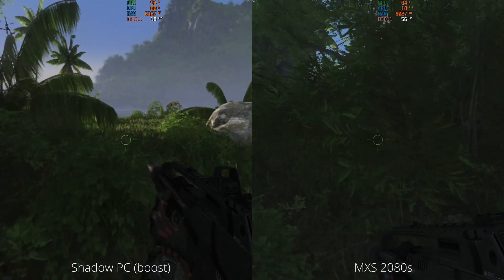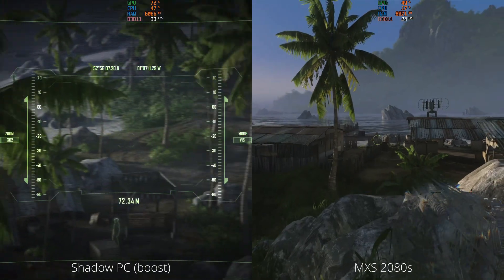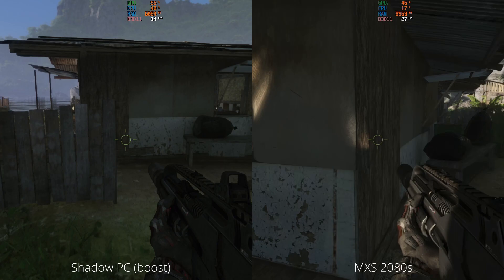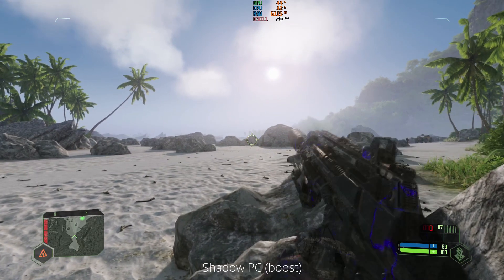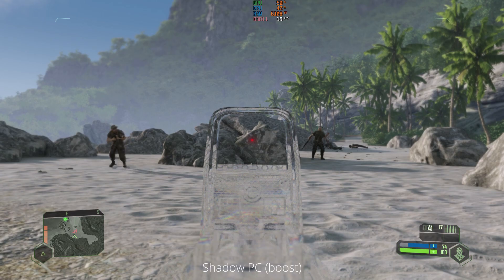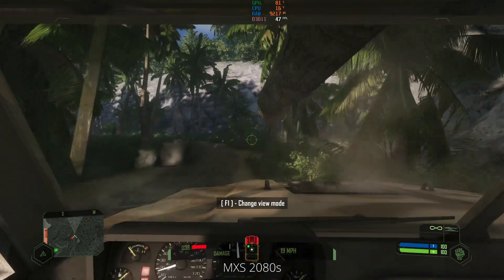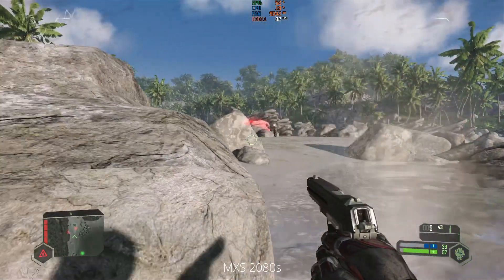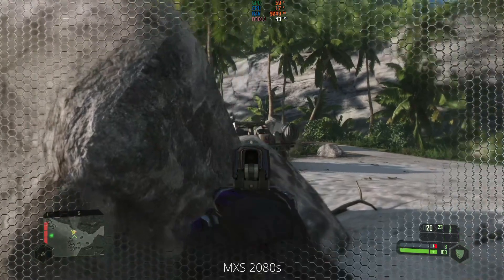Can it Run Crysis Remastered? - Cloud Gaming Comparison, Shadow vs MXS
Crisis Remastered is out and it is still the PC killer we know and love, the game looks fantastic if your rig can run it and today we answer the age-old question of Can It Run Crisis? For Shadow PC boost tier and Maximum Settings 2080.

Intro:0:00
Side-by-side: 0:05
Shadow PC Crysis: 1:26
Maximum Settings Crysis: 2:47
Final thoughts: 4:25
No Commentary: 5:40

Want Shadow? Use this link for £5 off your first month

Want your own 2080s? Head over to Maximum Settings ready for their next round of ordering (hop on their discord)